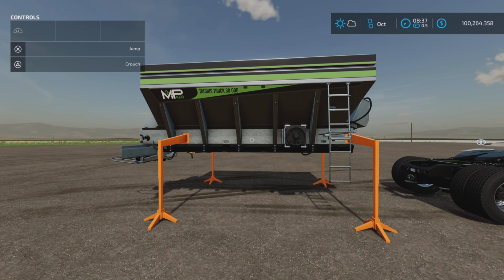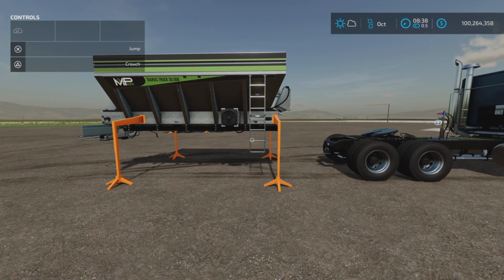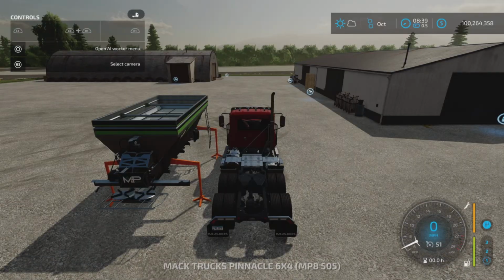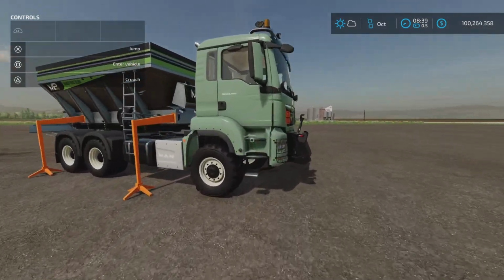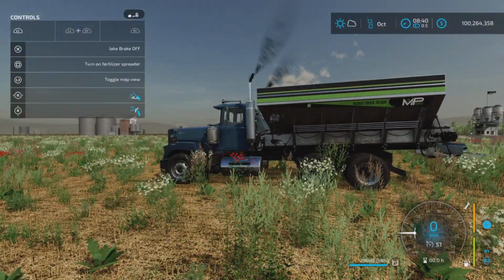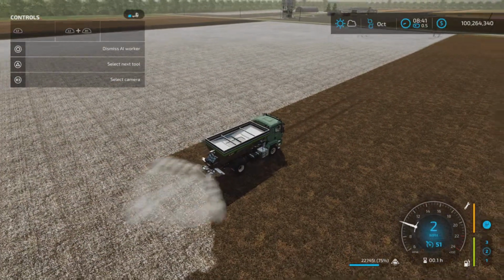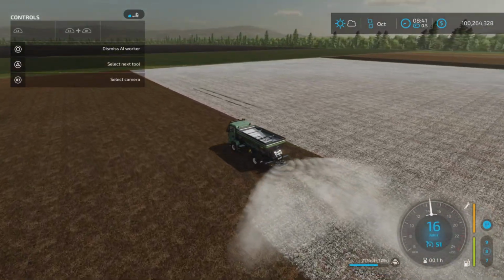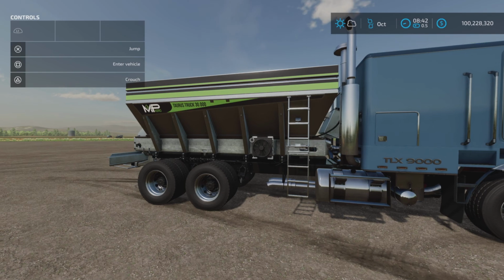MP Agro Taurus Truck / mod for all platforms on FS22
MP Agro Taurus Truck
By: MP AGRO